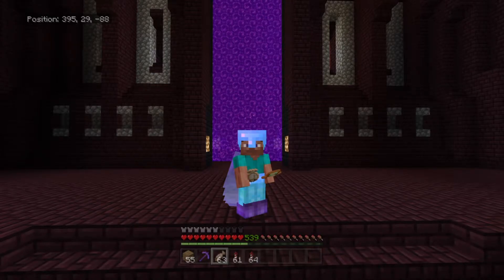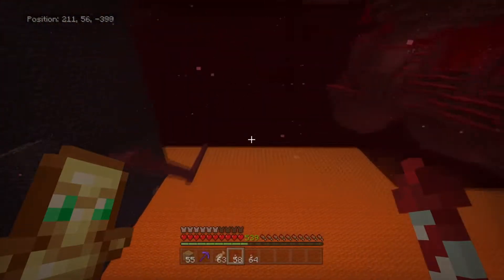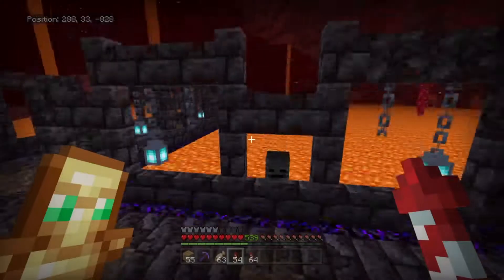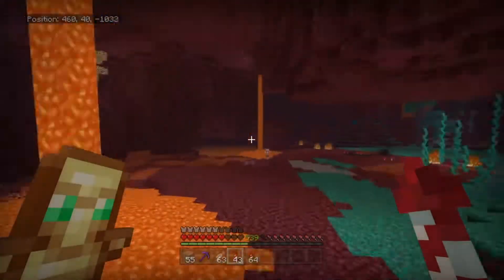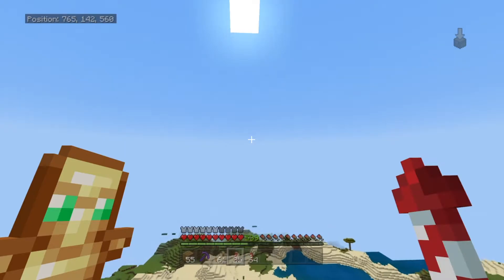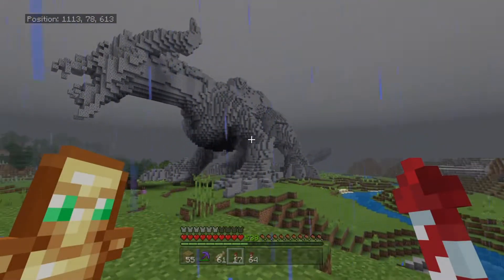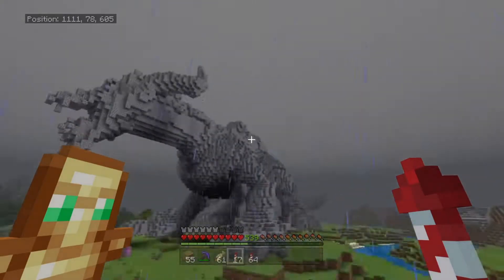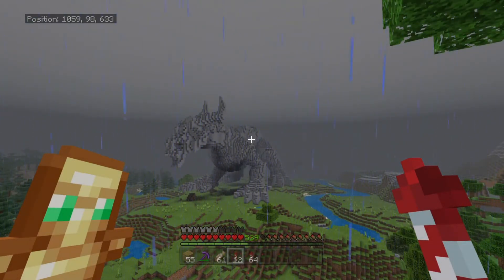Survival update + Secret Build + 2k Subs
thank you all for 2K subs..we are growing..lets see how far we can go.this is just a update video talking about what we will be working on..and i can finally show the secret build.i hope yall like the ideas..they might change and ill always add more so we never know how its going to look..just have to build it and find out :P...so smash that like and sub to see updates on the projects..also if you have any ideas feel free to put them in the comments..imk what you think if them..thanks for watching and have a good one :P

Plz note if you donate you will NOT pop up on screen and I wont see it till after the stream because i stream from my ps4 and dont know how to do that yet..

PSN community:
Minecraft gaming.

Nitrogaming247

Facebook.com/nitrogaming247